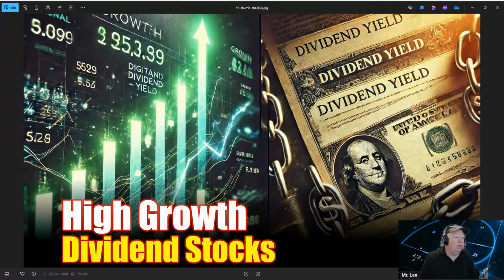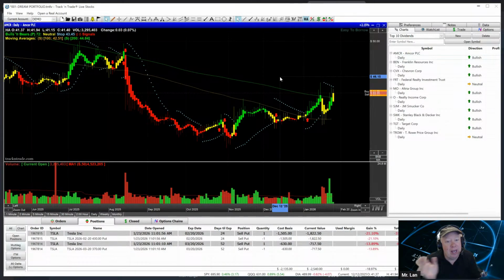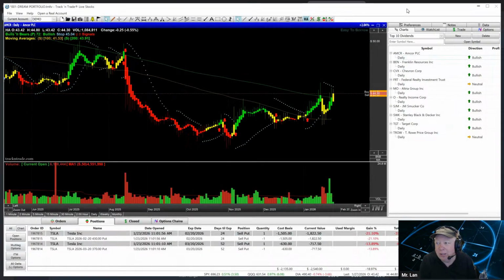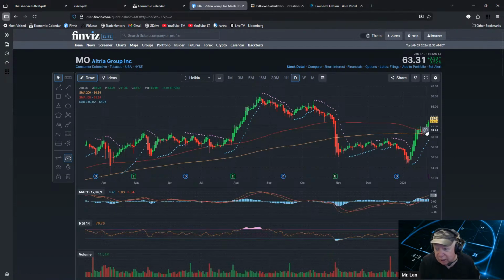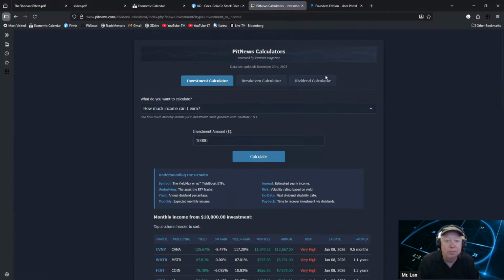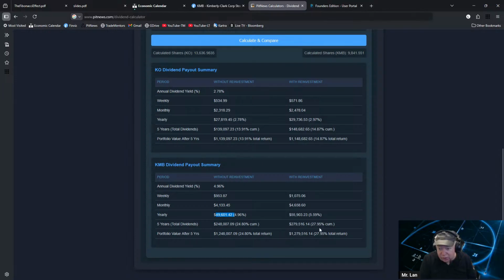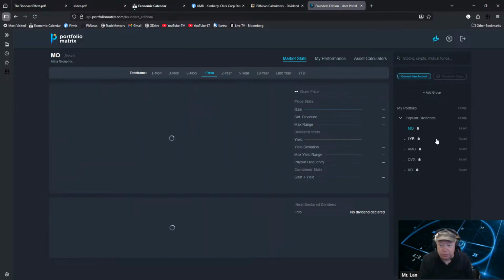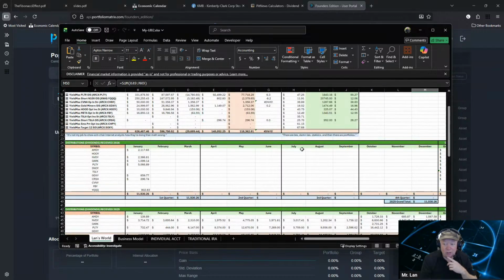Growth and/or Yield — Know This First!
Live Session Starts Saturday, January 27, 2026

Are you stuck choosing between GROWTH stocks or high-YIELD investments? In this session, we break down the critical differences, when to favor one over the other, and the strategic pitfalls most traders miss. Whether you're optimizing for capital appreciation or income, you'll learn the smart way to build a balanced stock portfolio in today's volatile market.